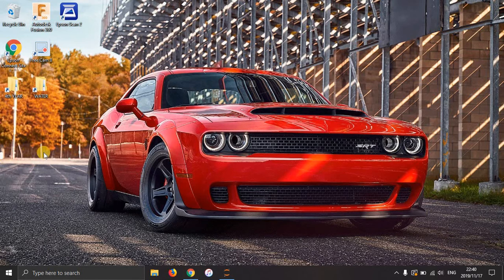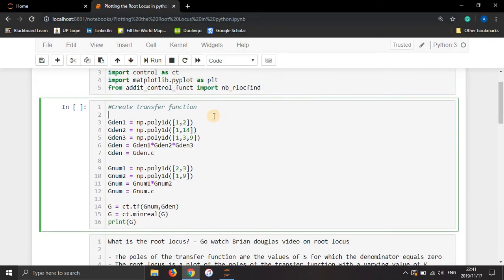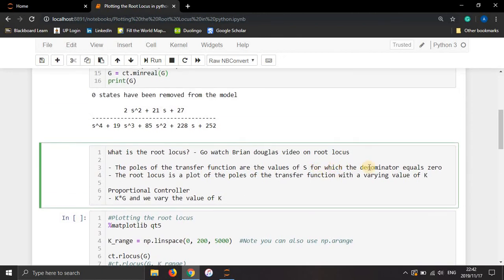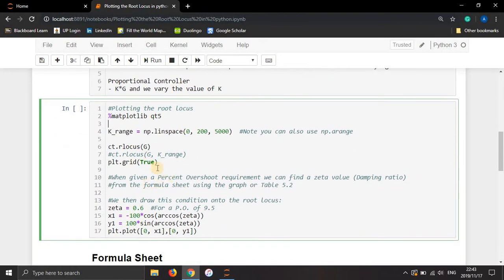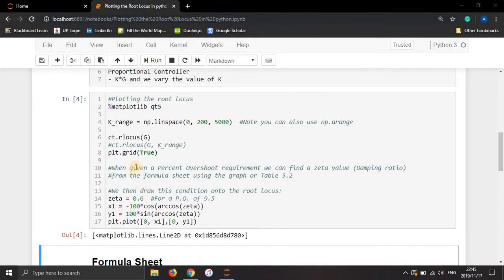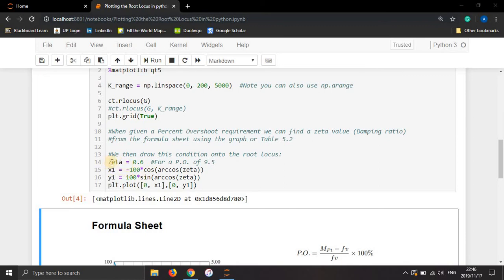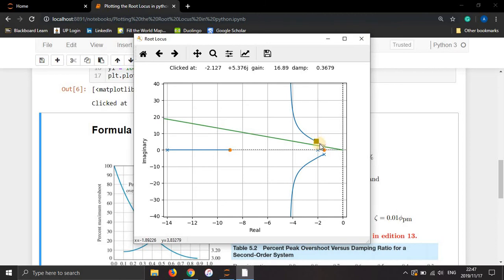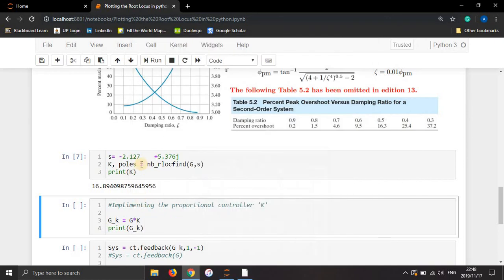MBB #3 - Plotting Root locus and Implementing a Proportional controller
Tutorial for plotting the root locus and implementing a proportional controller with python in Jupyter Notebook.

For the different choices of the root "S" go watch the "Brian Douglas videos on Root Locus to see how different positions in the S-plane affect the unit step response.